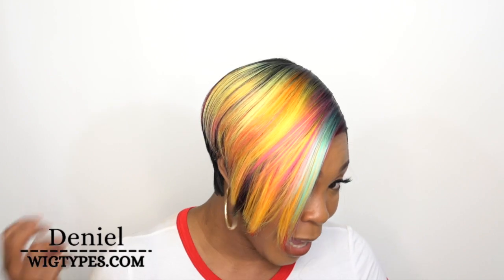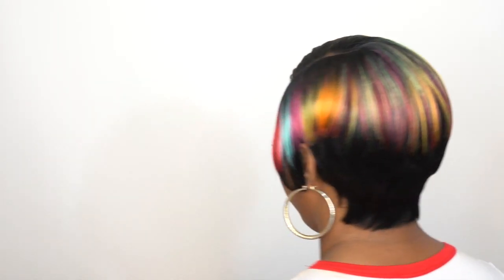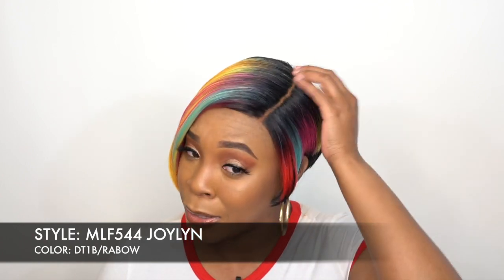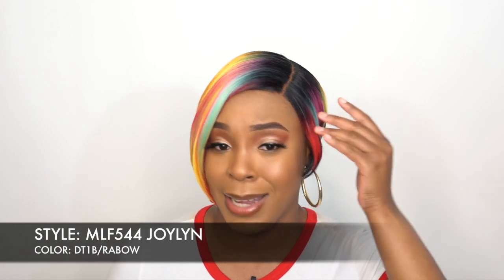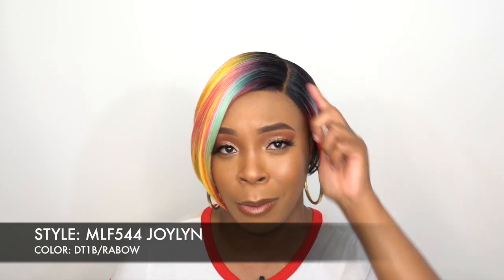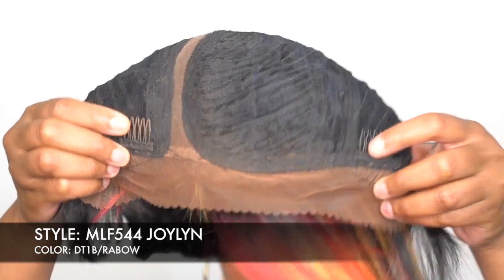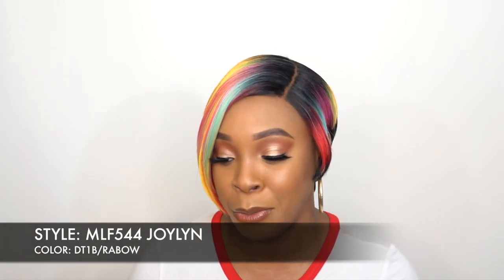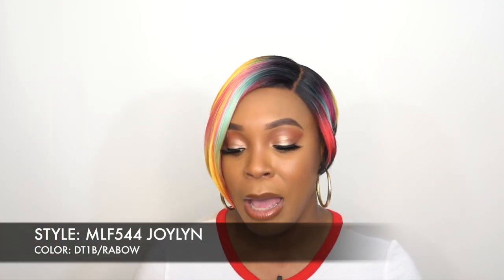Bobbi Boss Synthetic Hair HD Lace Front Wig - MLF544 JOYLYN --/WIGTYPES.COM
COLOR: DT1B/RABOW

*Light yaki rexture
*Can be washed
*5" deep lace part
*Medium cap size
*Heat resistant

AVAILABLE COLORS:
1, 1B, 2, DT1B/30, DT1B/RABOW,
DT1B/RED, DT1B/SLVBL,
TT1B/6063, TT2/6147, TT4/6189

**TIME STAMPS**
0:00 Intro
0:28 Color Blend & Parting
1:28 Cap Construction
1:52 HD Lace & Texture Style
2:31 Wrap Up